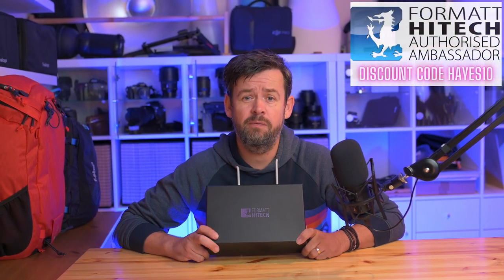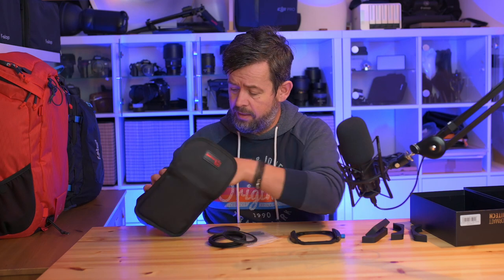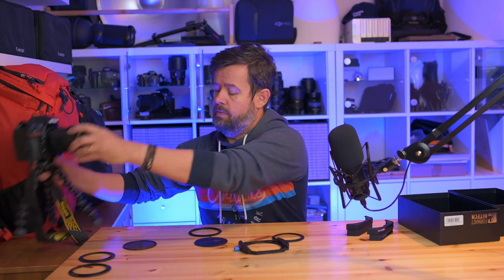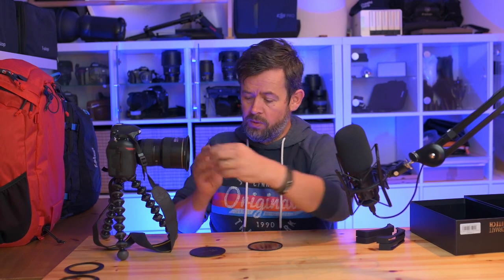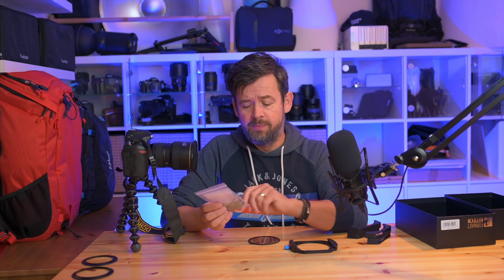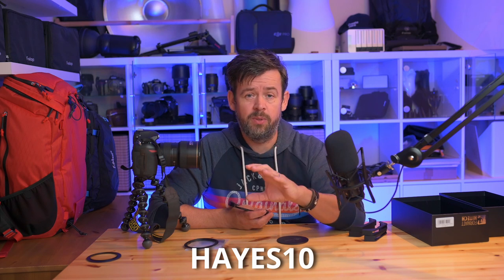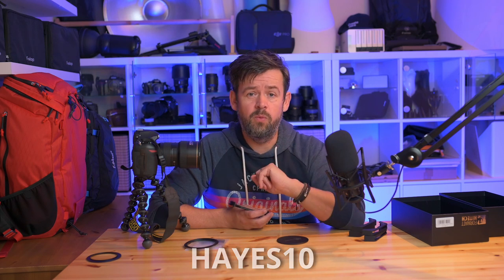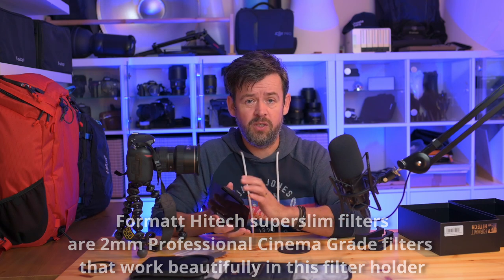How to use camera filters with @kieranhayesphotography & Formatt Hitech Firecrest 100mm holder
A great review from @kieranhayesphotography  of our Formatt Hitech Firecrest Magnetic 100mm filter holder. Kieran shows you what's in the kit, how to use it and how it all works.
If you are interested in buying the magnetic filter holder or any other Formatt Hitech products then please use Kieran`s discount Code HAYES10 to get 10% off all our products worldwide.
You can also check out the very latest Formatt Hitech Discunt code and offers over on Kieran`s website...

0:00 Intro
0:27 Unboxing
0:50 end caps
1:49 What's magnetic
2:14 What's in the box
3:08 How to fit it to your camera lens.
4:09 The Magnetic CPL
4:34 The Magnetic Lens cap.
5:14 The 3rd or extra filter slot
6:16 Rotating ring explained
7:10 Lens thread adaptors explained.
7:39 Discount Code
7:57 Cinematography and Hybrid uses.
8:29 Firecrest Ultra Superslim Cine ND filters
9:29 Gimbal and drone use.
10:48 First impressions
11:19 Please subscribe :-)